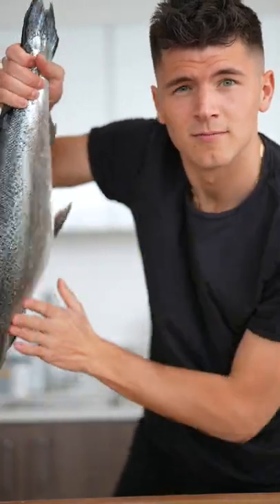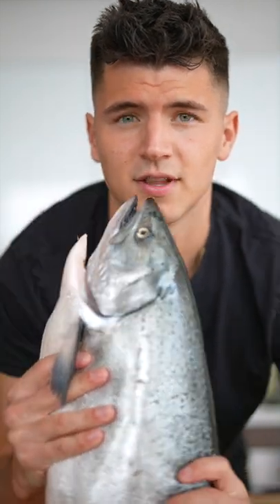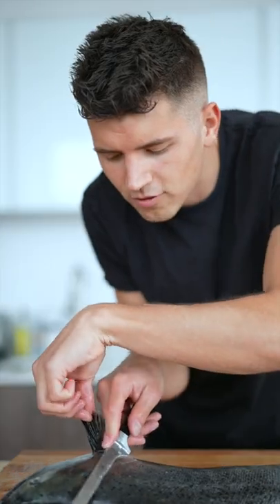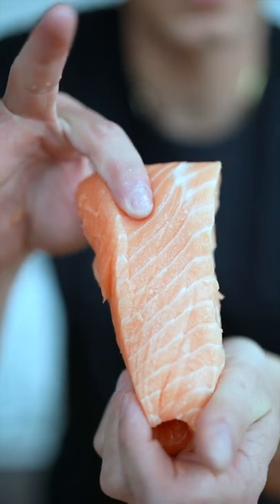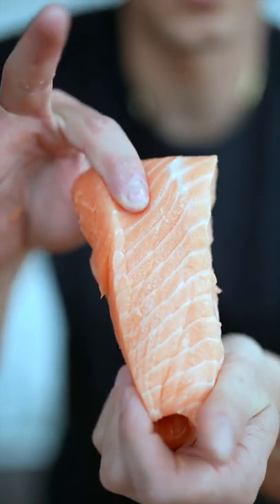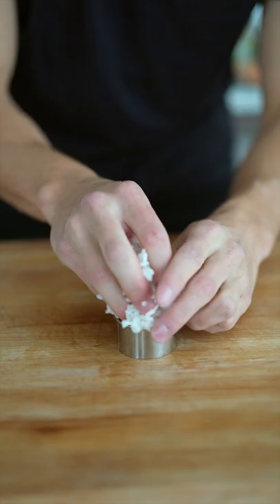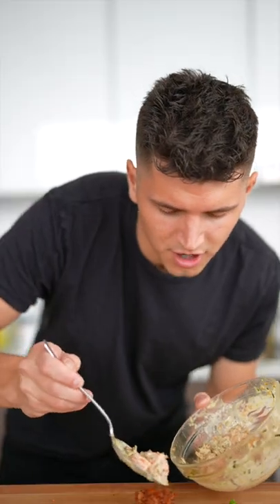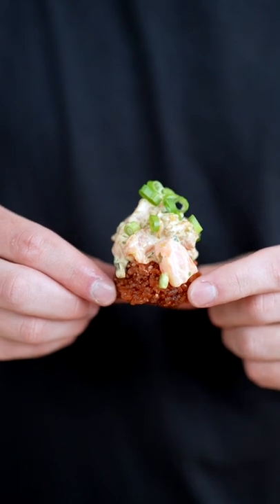Crispy Rice Salmon